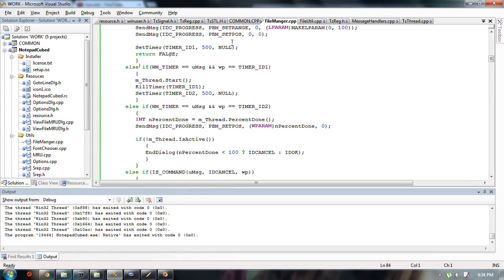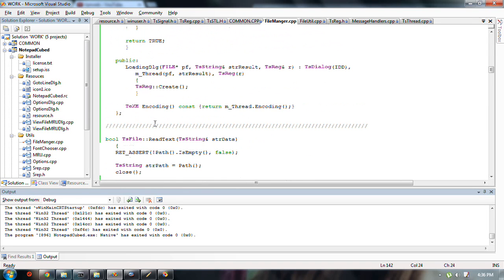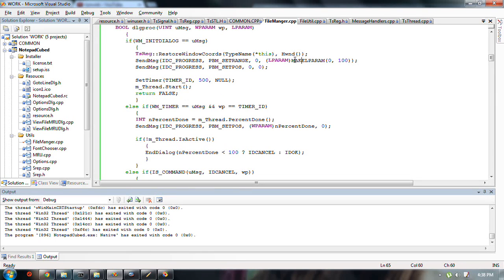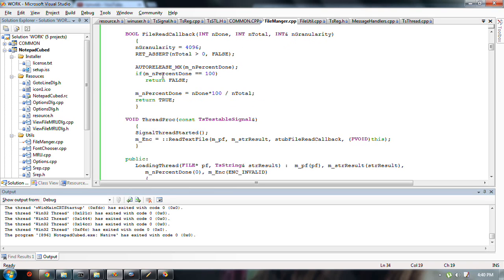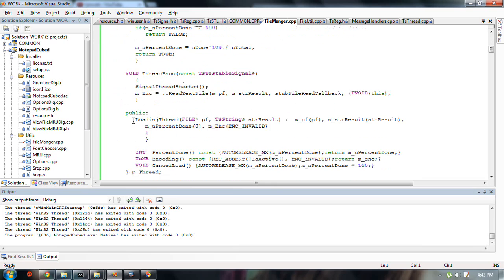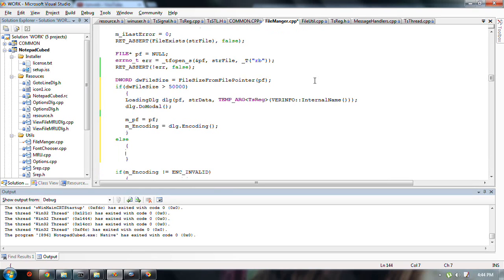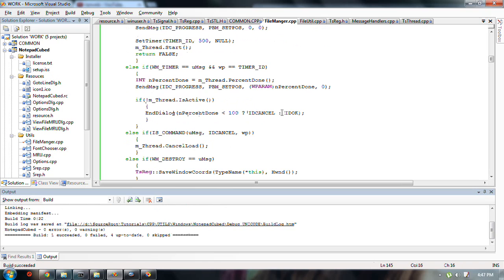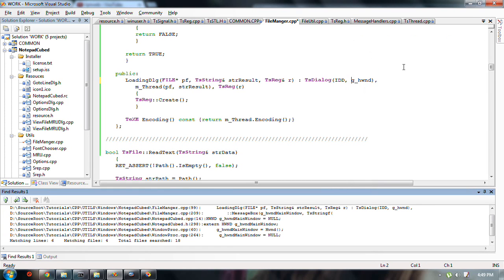It works! : Addendum to lesson C++ Tutorial #200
Easy peasy man!